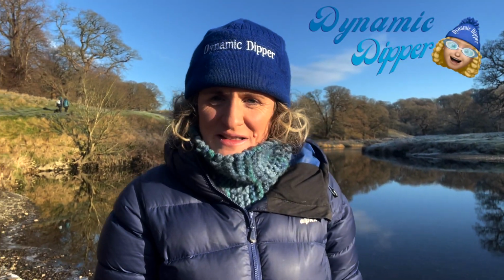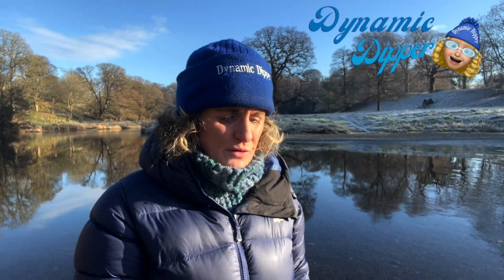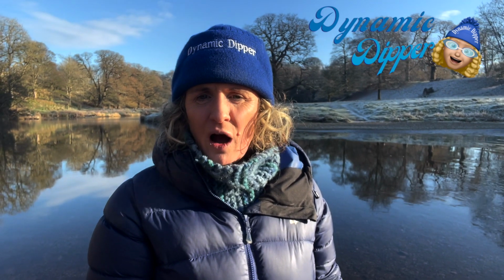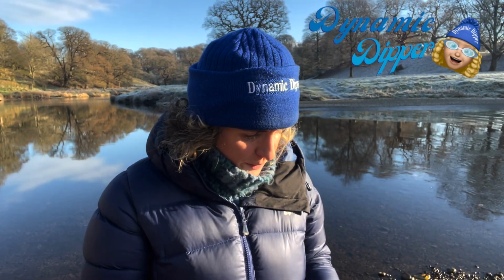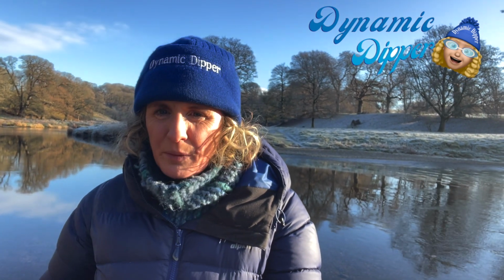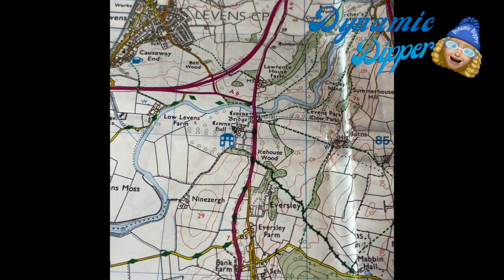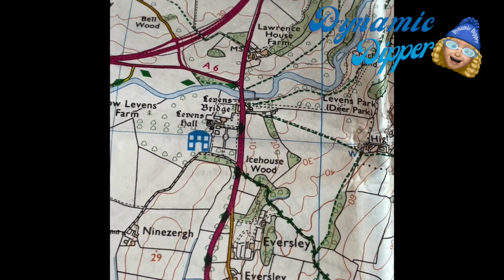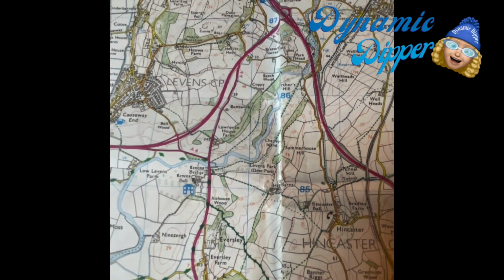Open water Swimming : What You Need To Know - How To Safely Swim In Rivers: Points To Consider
This video is about points to consider for safe
This week's video comes from Levens in Cumbria. It was filmed during the cold snap in December. It was 0 degrees for nearly 4 days here. River dipping/swimming is quite a bit different from sea swimming
How do you plan a river swim with safety in mind? This video explores the pleasures and dangers in and out of the water.
Useful links from the video are
What 3 words
Happy Dipping

Advice and guidance on outdoor swimming.
Reviewing products for both summer and winter swimming. Accomplished swims are The Solent, Alcatraz and channel solo qualifier.  I am the official Wild swimming advisor for The Bay TV series.  I am mentored by Adam Walker and a volunteer crew member for the RNLI.
I want to help people enjoy the water in nature whilst being safe and keeping warm.
Advice and guidance on cold water outdoor swimming.
I am a Child & Adolescent trauma therapist and work with both children and adults that have experienced trauma and anxiety.